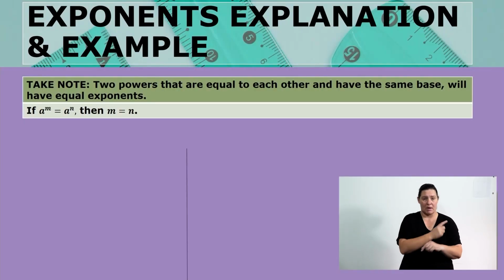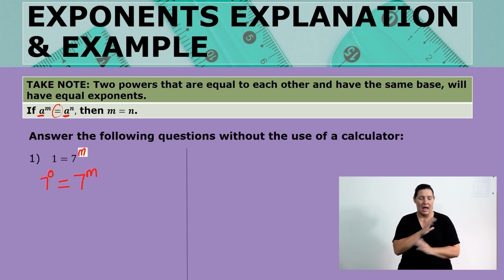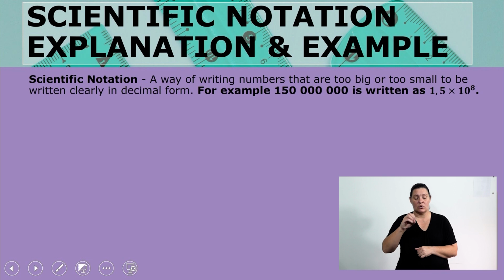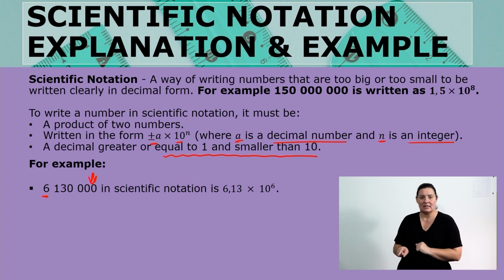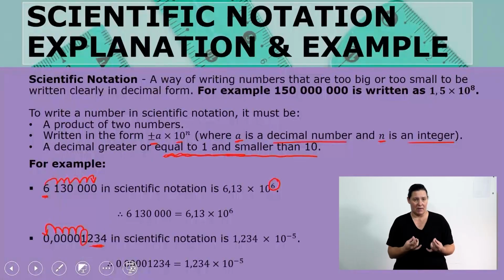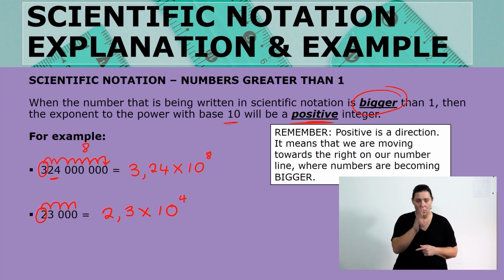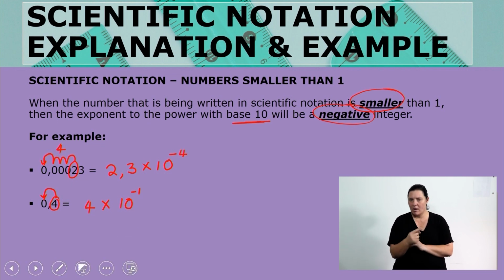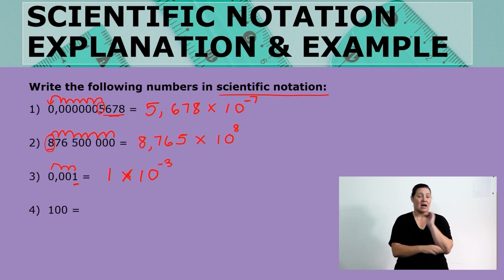Maths Grade 9 Exponents and Scientific Notation Video 1 Seg 3